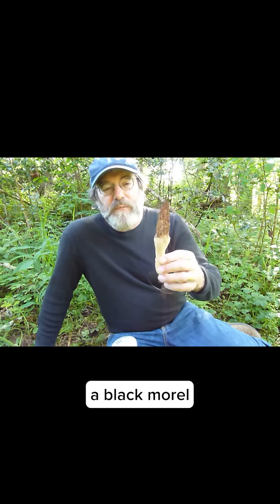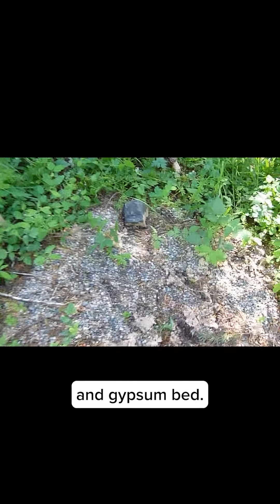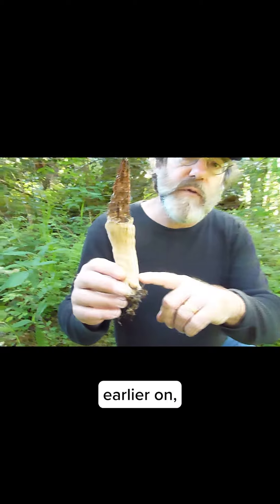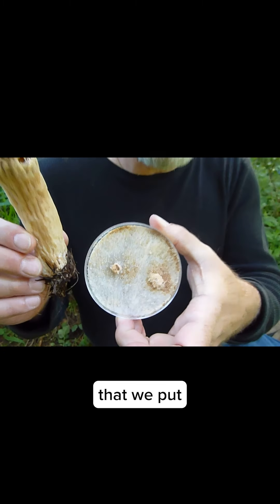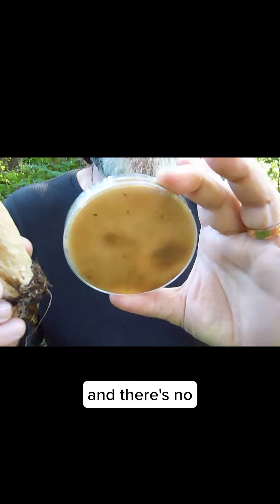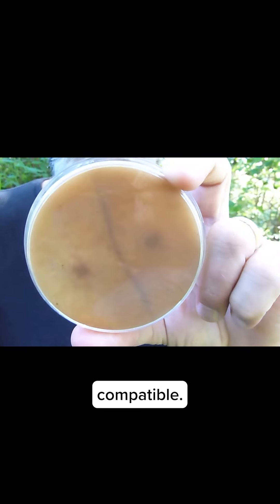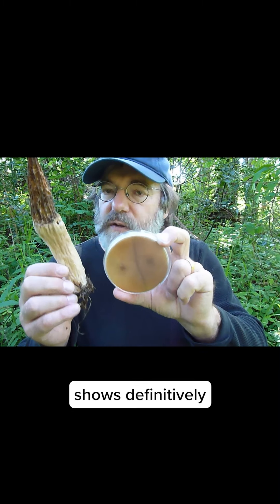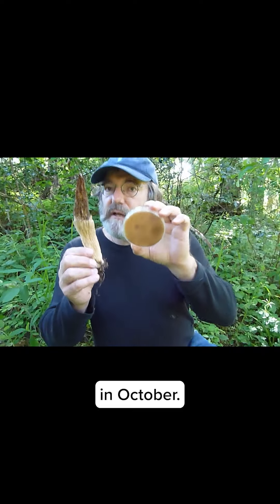Black Morels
Travel back in time and join Paul Stamets in a gravel bed of morels. He explains how to tell if the mushrooms he saw pop up were indeed the same mushrooms that he intended to cultivate.